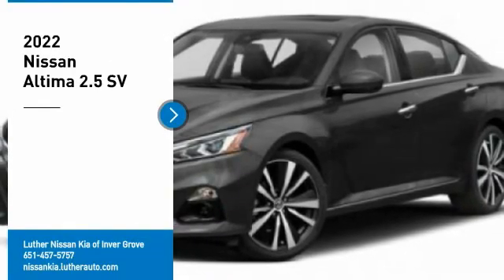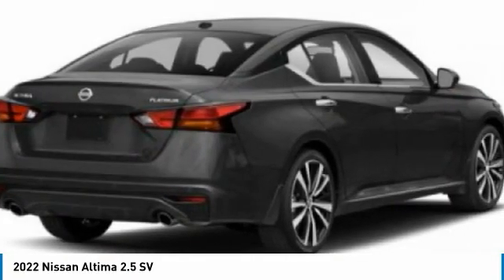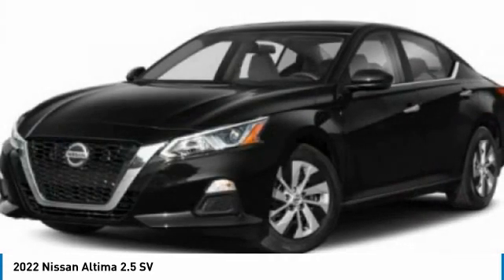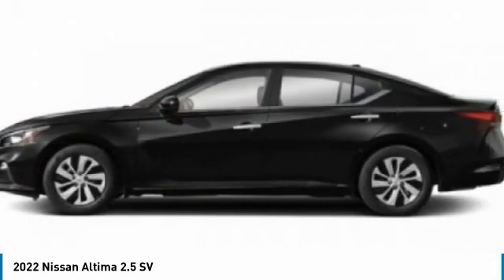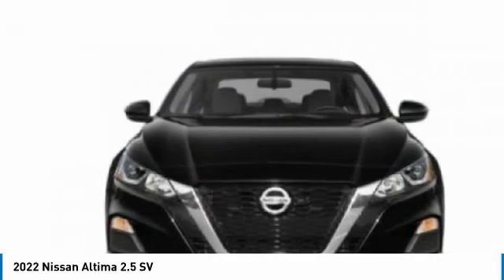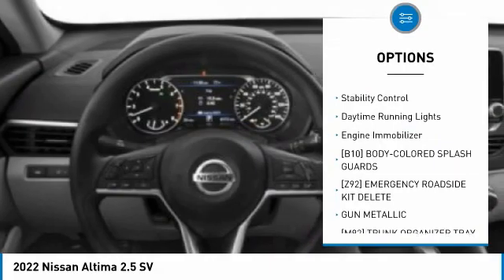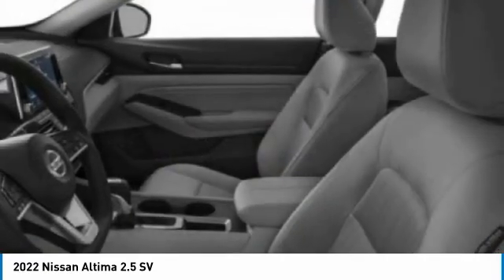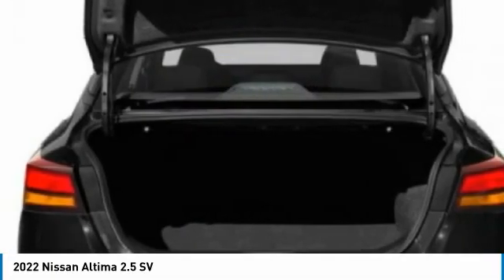2022 Nissan Altima Inver Grove Heights,St Paul,Minneapolis 51225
2022 Nissan Altima 2.5 SV

Looking for the right 4dr car? Today could be your lucky day. this 2022 Nissan Altima could be yours.